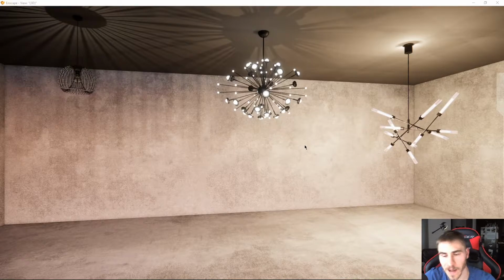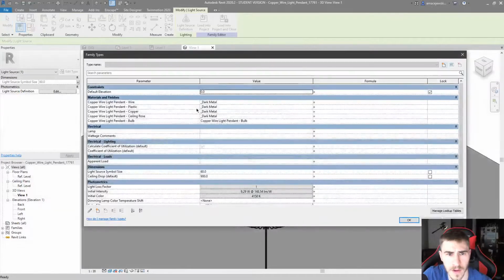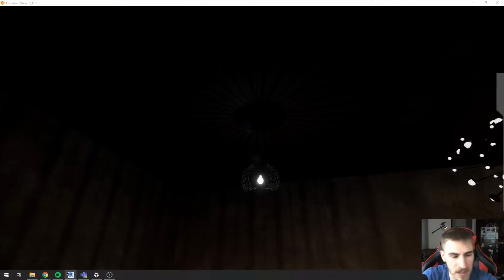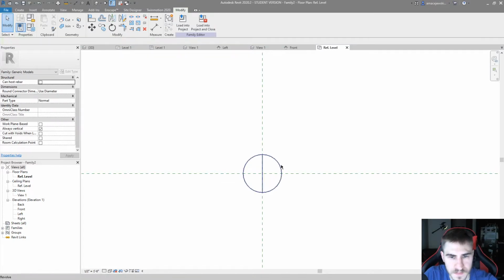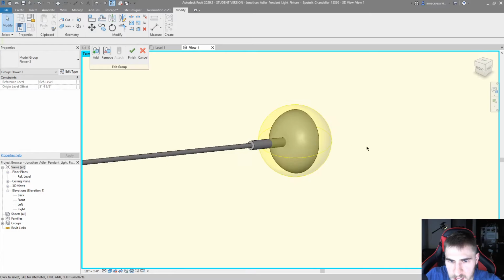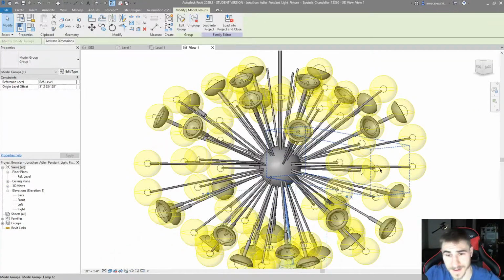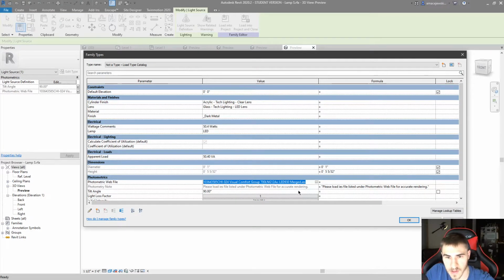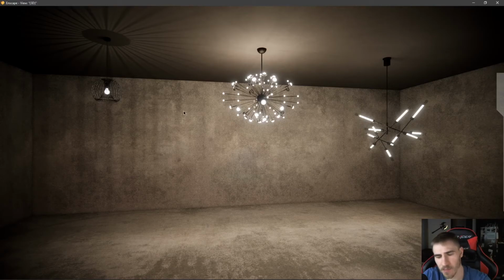How to Create Perfect Light Fixtures | Enscape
In this video, you will learn how to create the "perfect" looking light fixtures for Enscape. I have downloaded 3 light fixtures that we edit in Revit. Correctly adding lights gives us a much better look in Enscape.